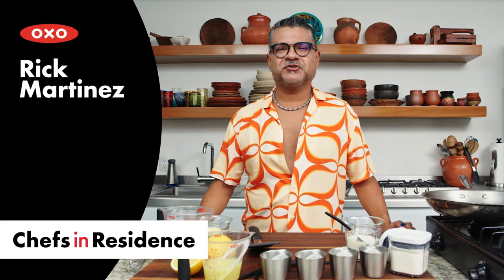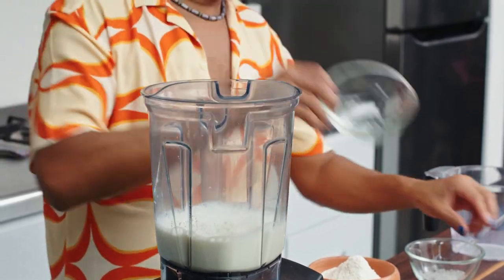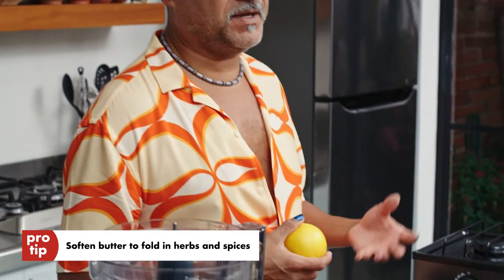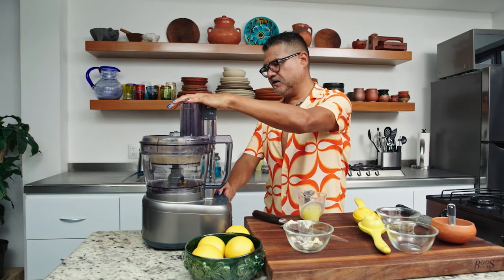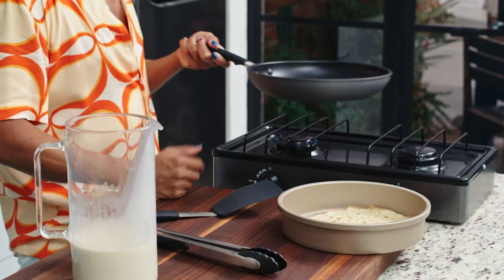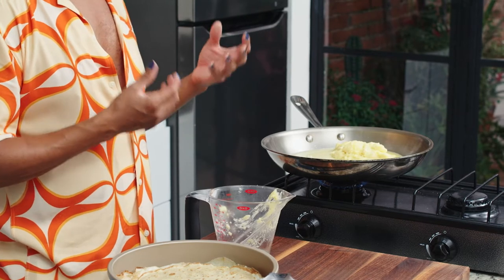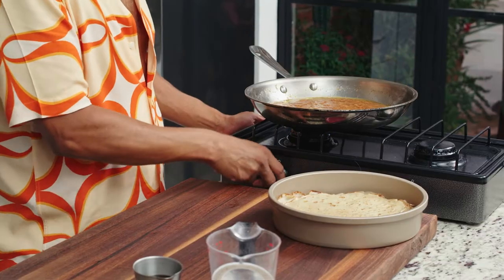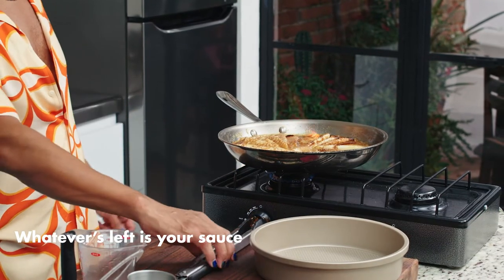Crepes Suzette Recipe with Vanilla Ricotta from Rick Martinez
Want a holiday dessert that’s sure to impress your guests? Try this Crêpes Suzette recipe from OXO Chef in Residence Rick Martinez, cooked in orange and cognac-infused butter and topped with fresh vanilla ricotta. If you want to get ahead of the game with your holiday prep, the crepe batter is best made the day beforehand and bonus points, the longer you let it rest, the lighter and softer your crepes will be. Bon appetit!